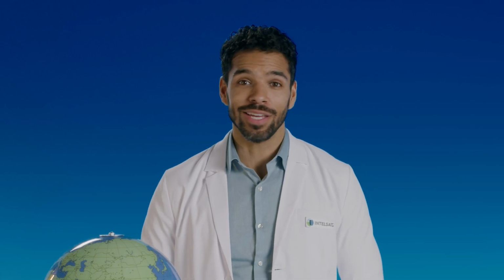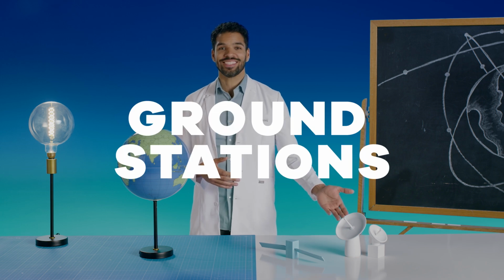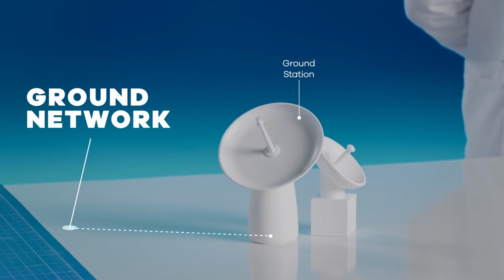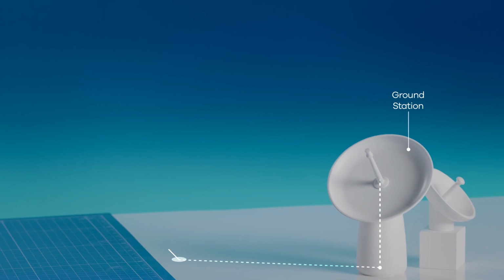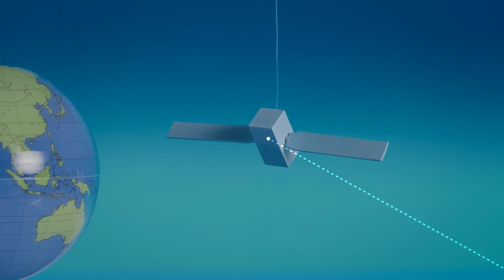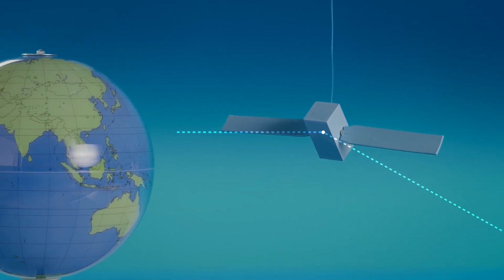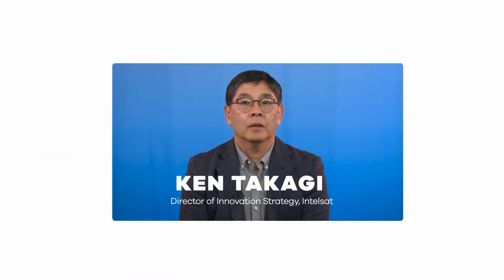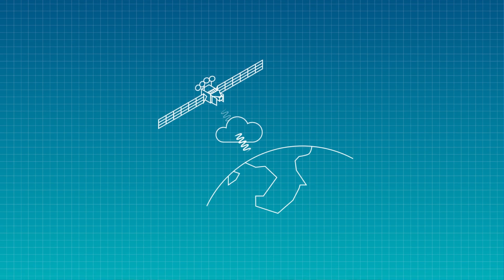Making a Connection | Satellite 101 - Episode 4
How does communications satellite work exactly? We break it down, step-by-step, in this episode of Satellite 101.